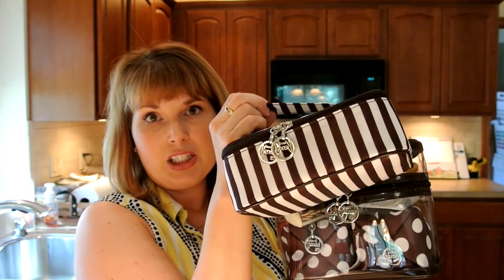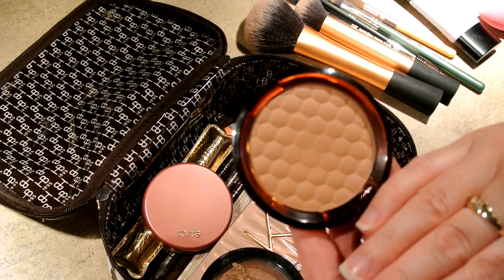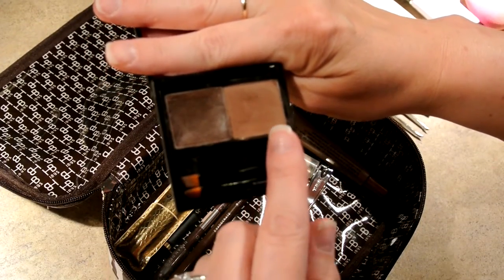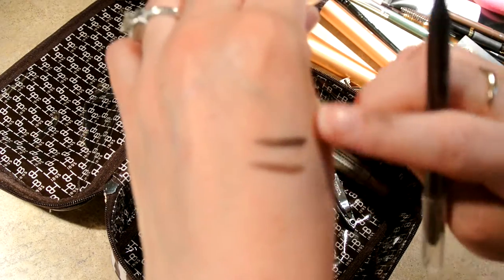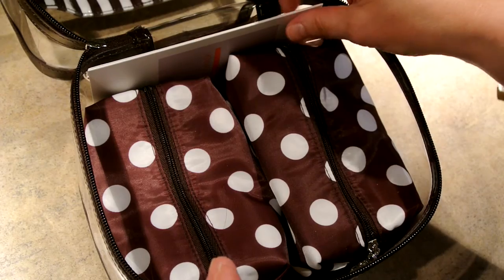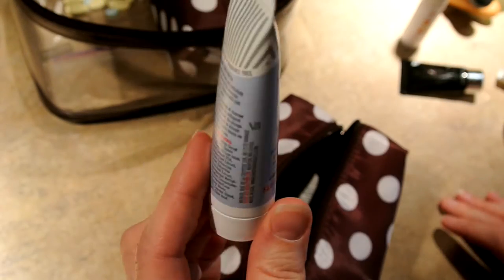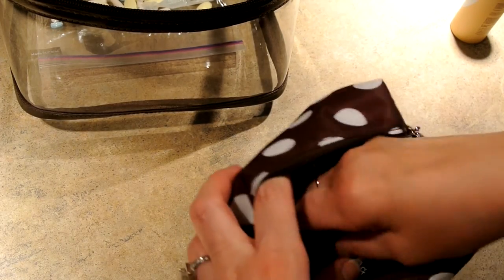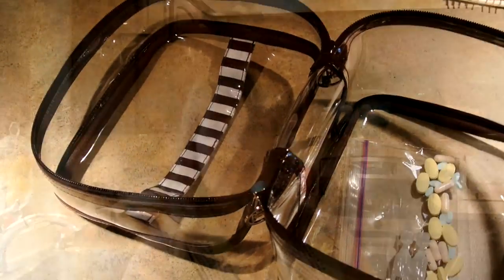❤️What's in My Henri Bendel Toiletries Case? | Tina Bietler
I love to travel, I love to pack, and I love travel size products. Seriously, my Type A personality was made for it!

Save $10 off your first Fabfitfun Box using Code: FFF10

$21 a month for 5 FULL SIZED products!

If you want to see more from me please check me out at my other sites: